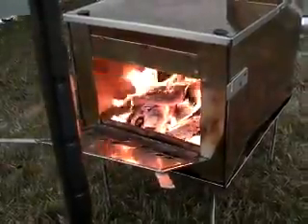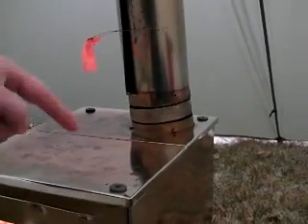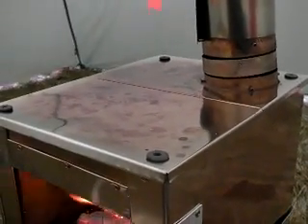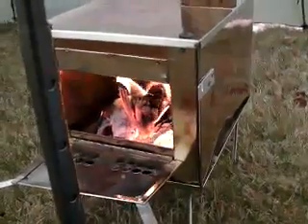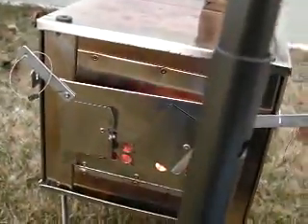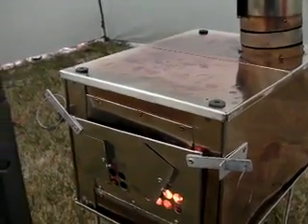Kifaru stove and Go-lite 4 Tent Part 2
A short video of the stove running inside the Go-lite 4 tent part 2